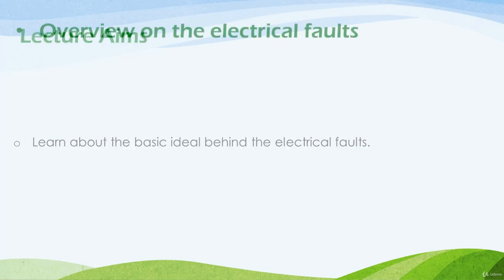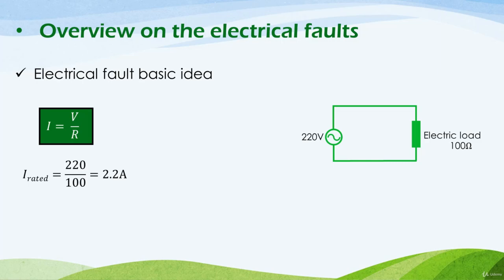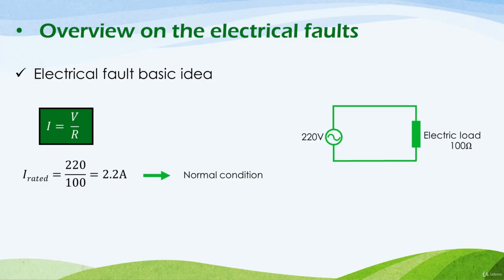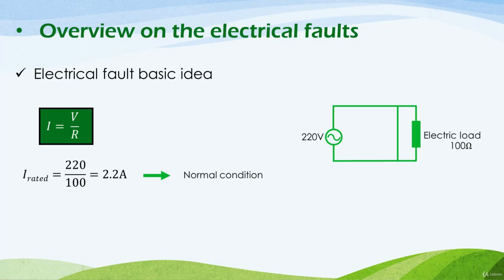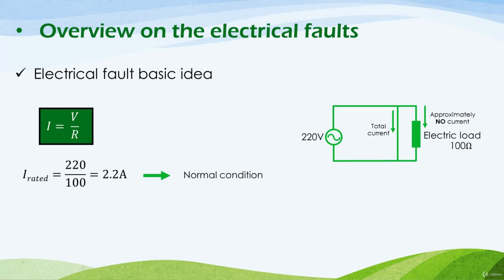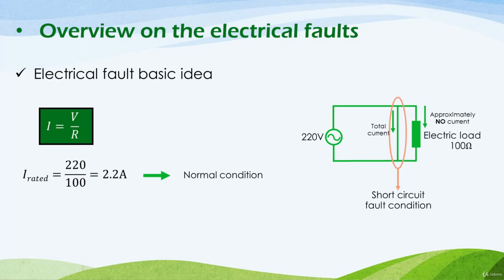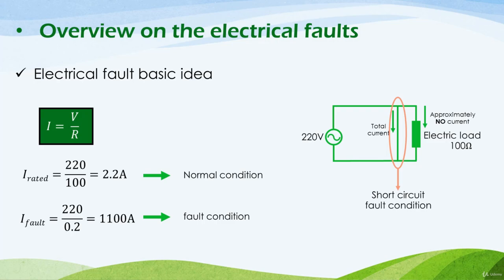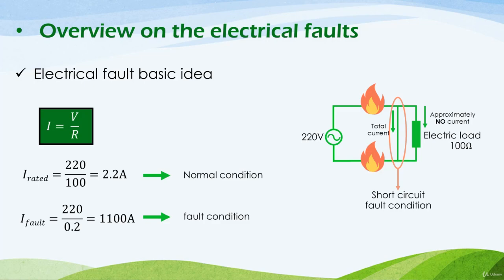1. Idea Behind Electrical Faults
Your Complete Practical Guide in Electrical Control &amp; Protection Systems for Stations , Substations &amp; Distribution Zones